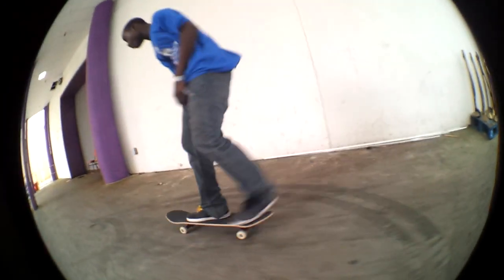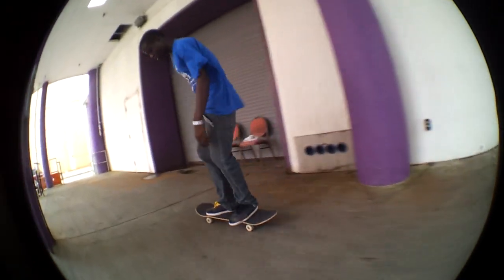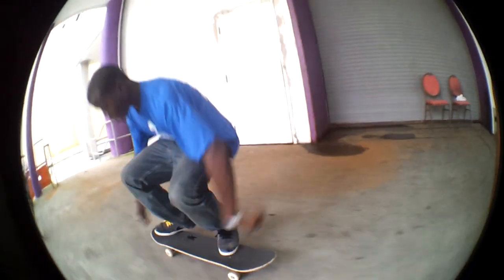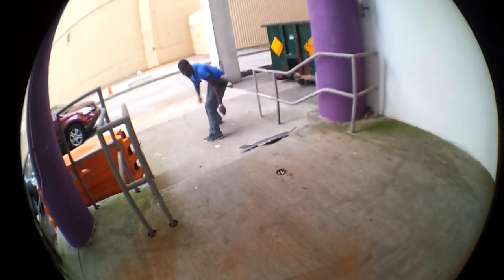How to Nollie Flip Trick Tip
Today is nollie flips... easy trick to do in a game of skate